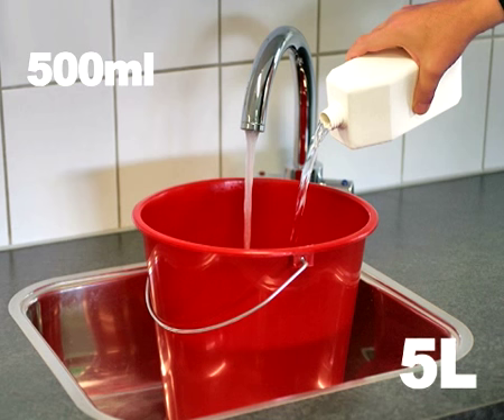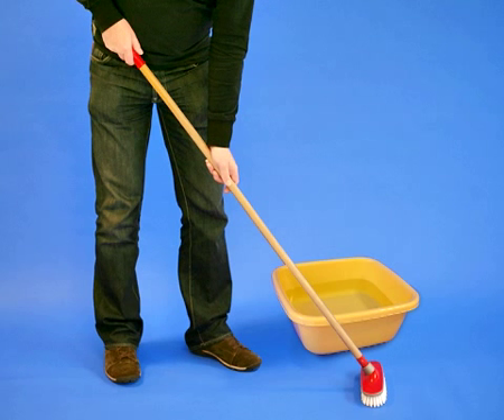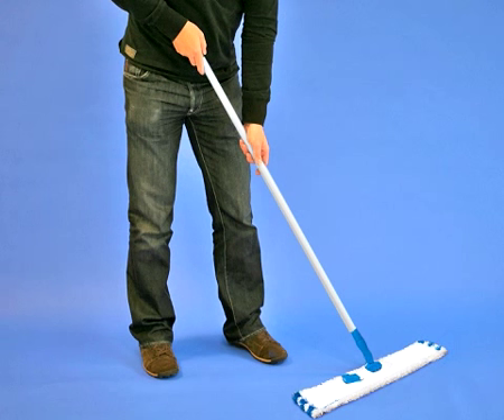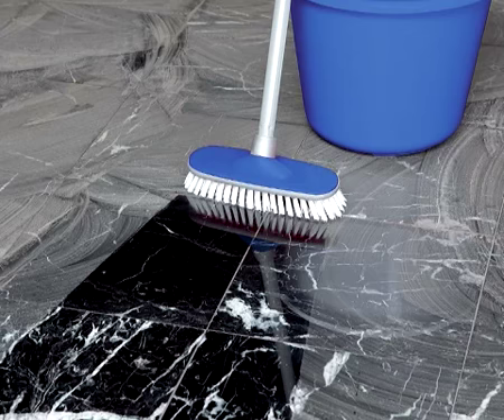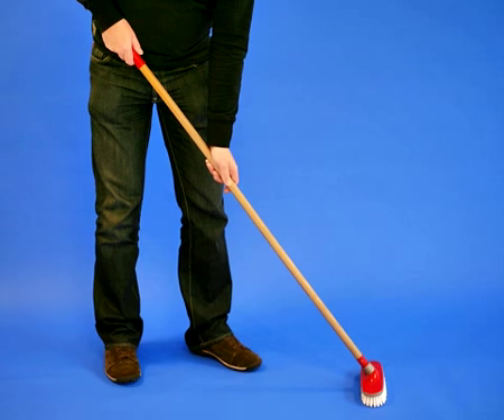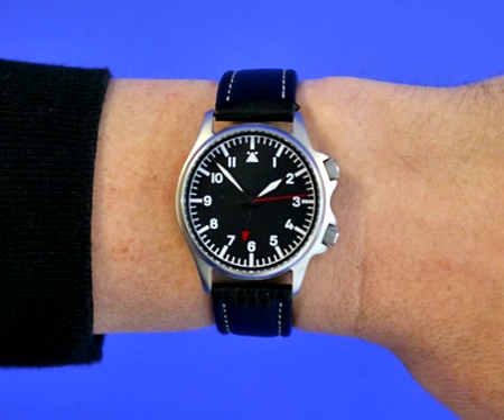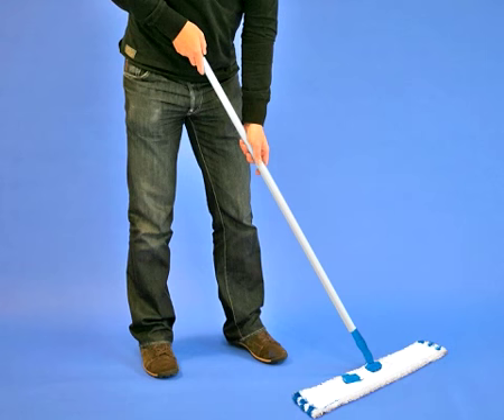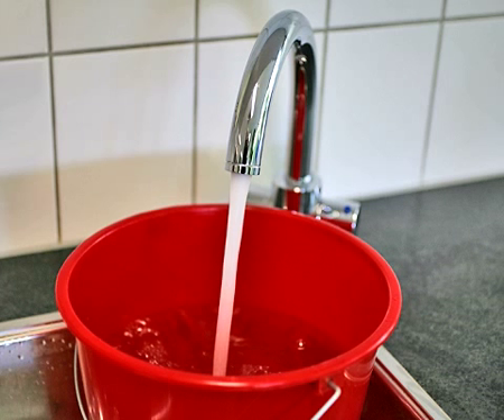HG CEMENT & LIME FILM REMOVER HG216 - 1L